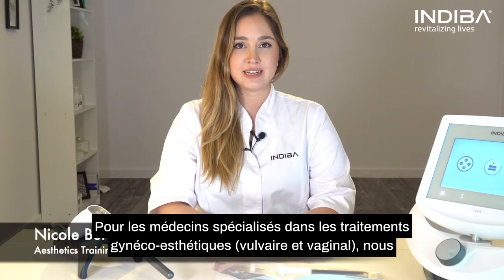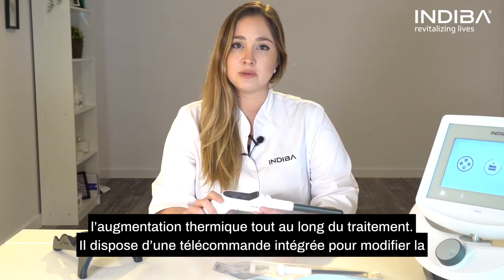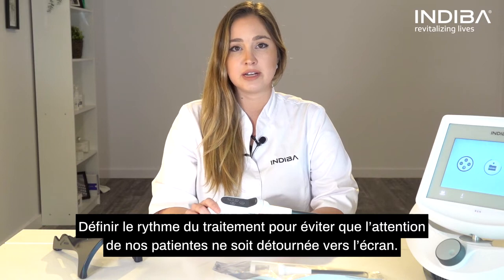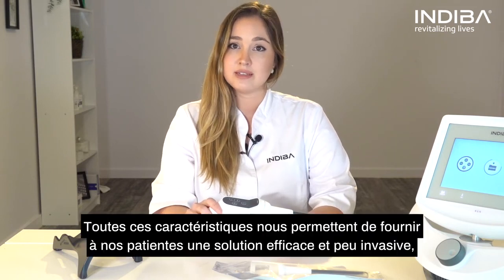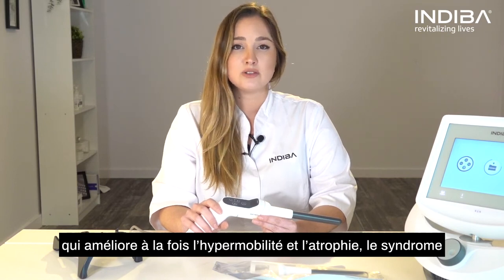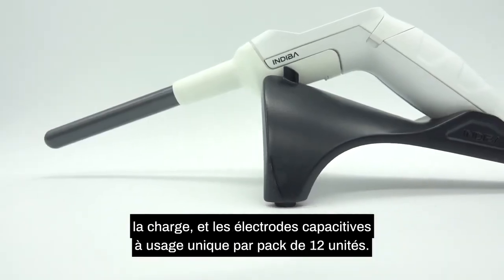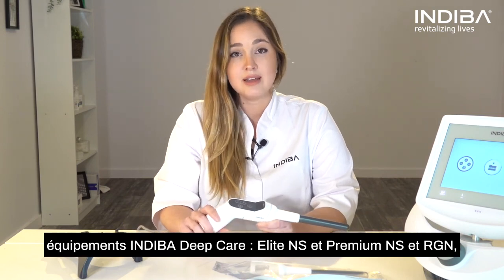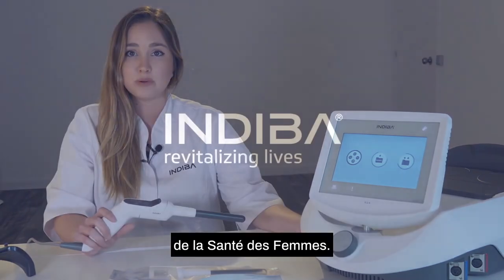Intracavitary Handle INDIBA Deep Care French